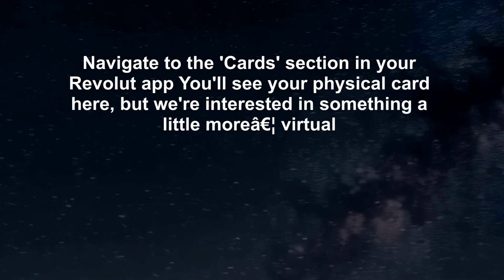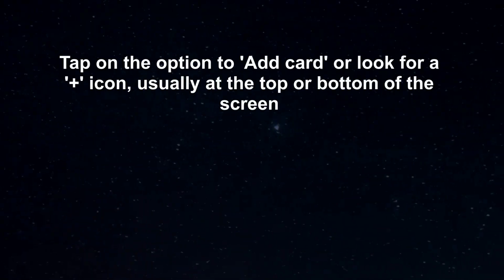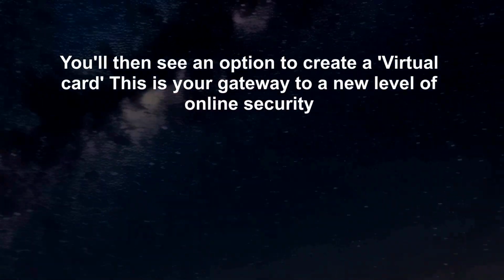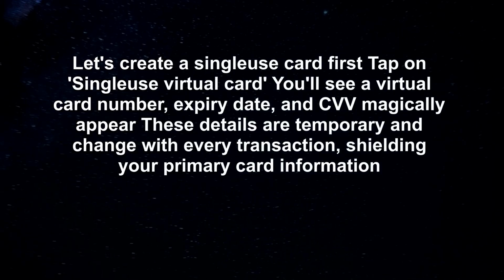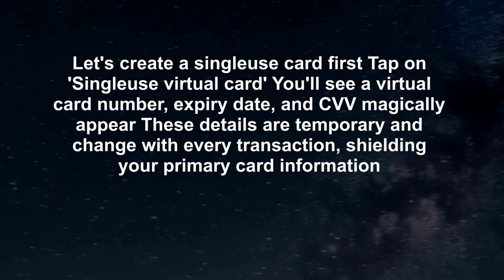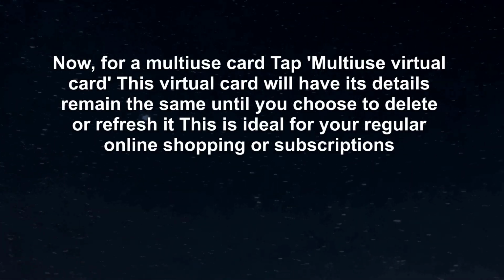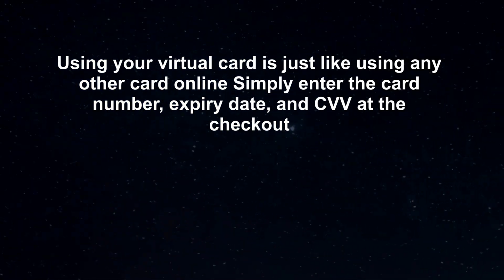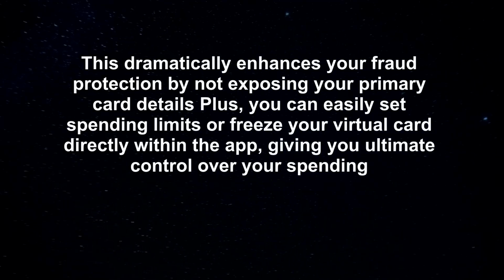HOW TO USE REVOLUT VIRTUAL CARD ANDROID - Julia'sTutorials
HOW TO USE REVOLUT VIRTUAL CARD ANDROID explains how to generate and use Revolut virtual cards on Android devices for secure online transactions, emphasizing the benefits of enhanced fraud protection and spending control. This guide outlines the steps for creating single-use or multi-use virtual cards within the Revolut app. Using virtual cards helps users protect their primary card details while shopping online.

00:00 Intro
00:10 Navigating the Cards Section
00:20 Adding a New Card
00:30 Creating a Virtual Card
00:40 Single-Use vs. Multi-Use Virtual Cards
01:05 Generating a Single-Use Virtual Card
01:30 Generating a Multi-Use Virtual Card
01:55 Using Your Virtual Card Online
02:10 Enhanced Security and Control